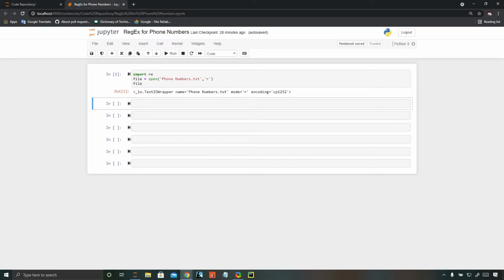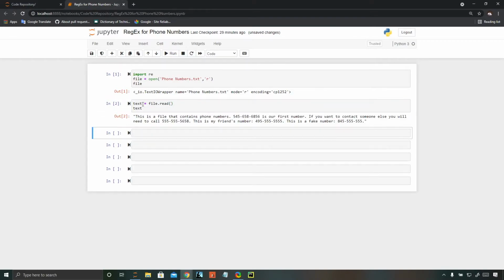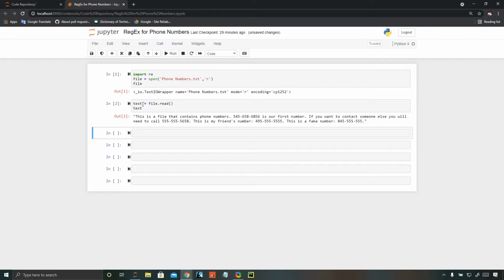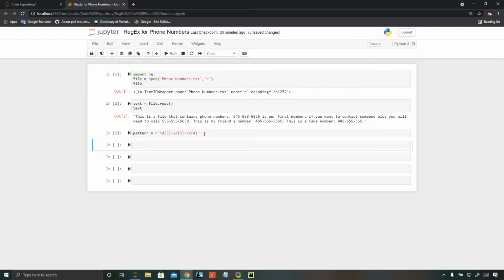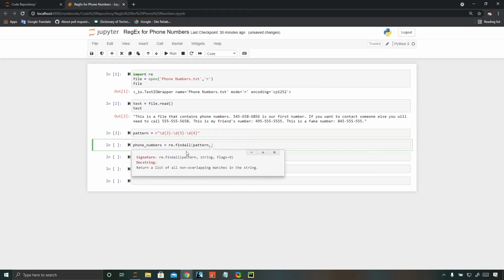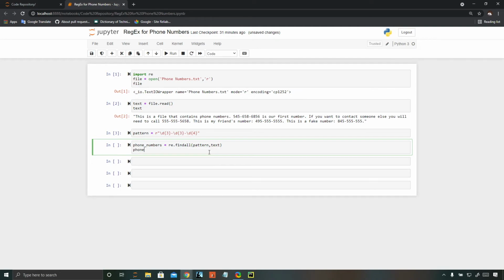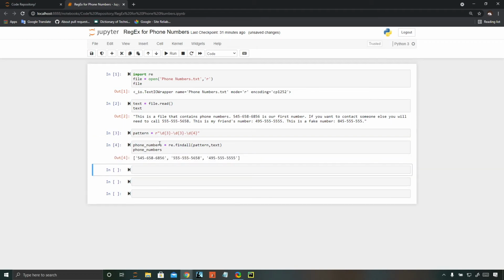How to Extract Phone Numbers Using Regular Expressions in Python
Learn how to search through a text file and pull out phone numbers in a structured data format!